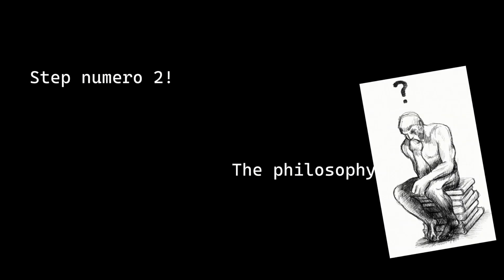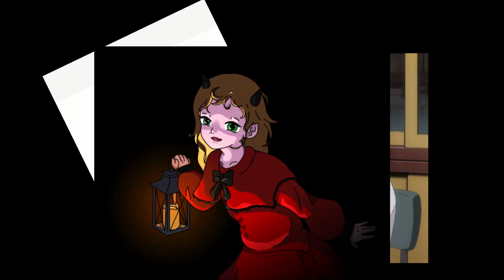How to be a VTuber if U R Total Loser (not) Tutorial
Hi! This video did not want to upset anyone and if it does then the author (me) says "sorry".
The only art that is mine is blue screen pictures and demon girl pictures, others are not, so I'm saying a big thanks to all artists who made thous.